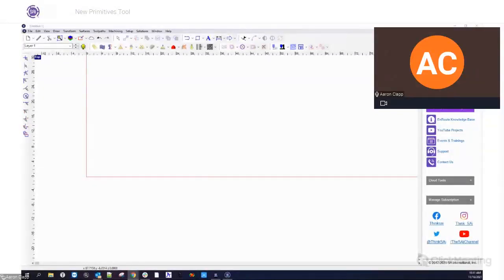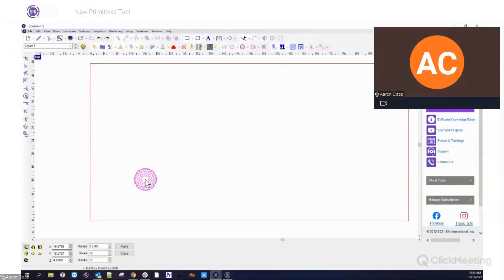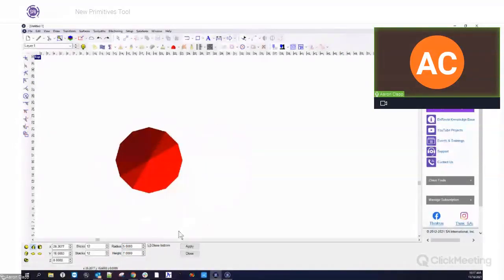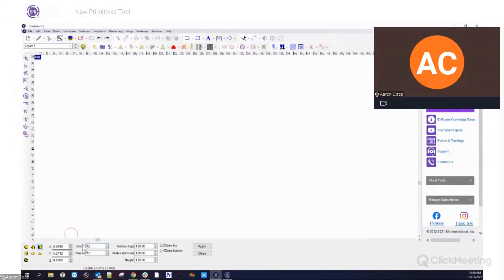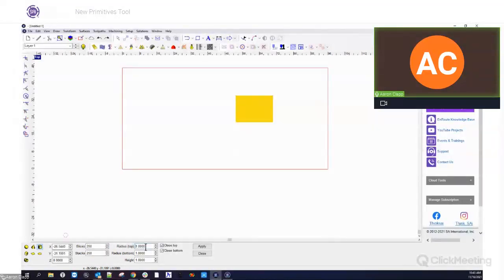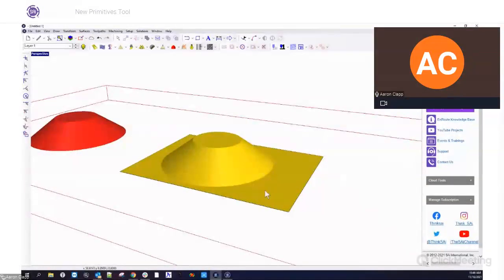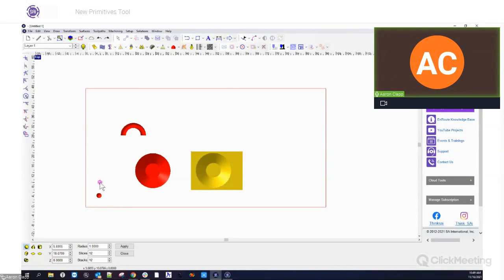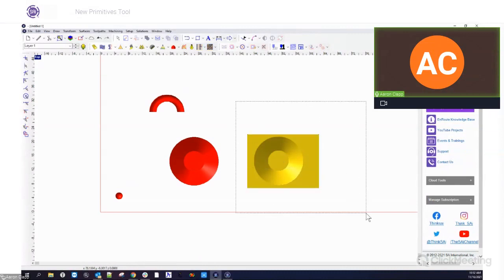SAi EnRoute Webinar - New Primitives Tool in EnRoute 7